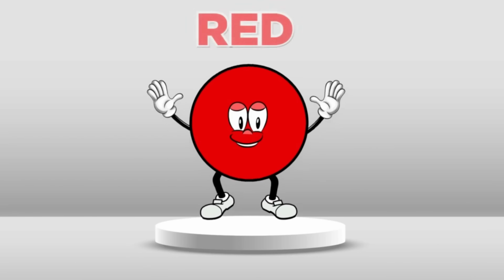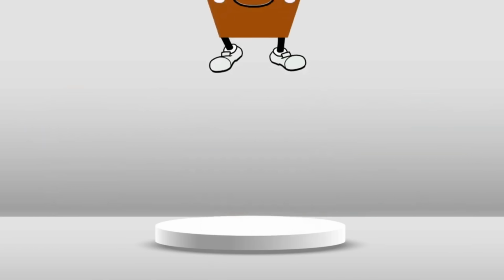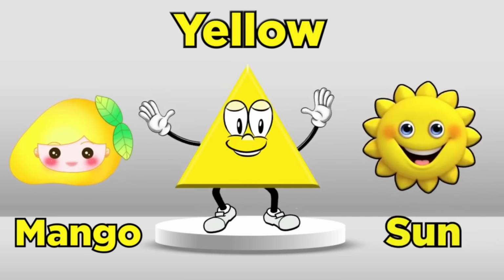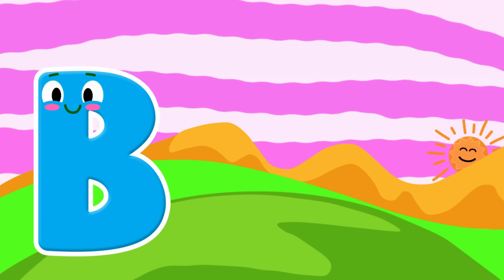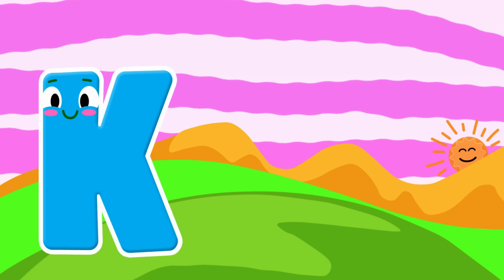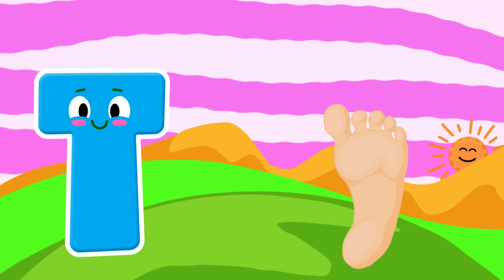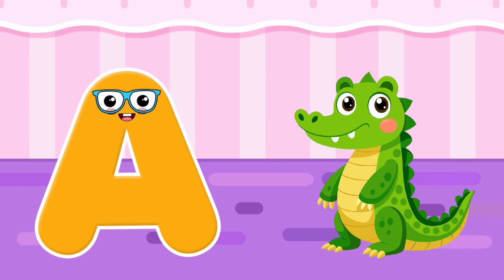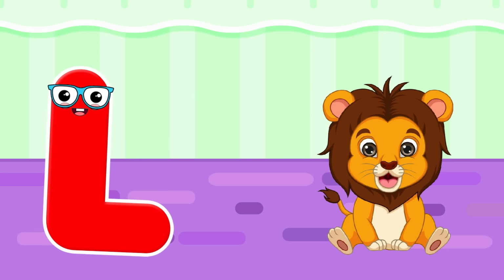Preschool Learning Videos | Kindergarten Learning Videos | Educational Videos For Kids